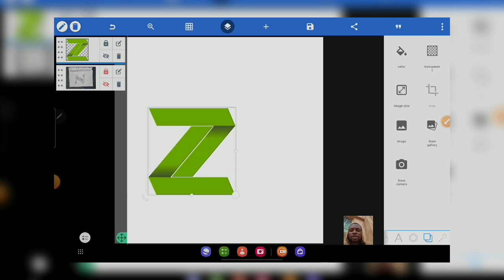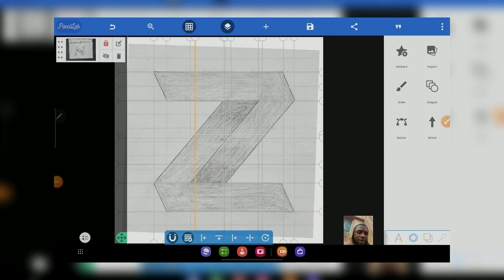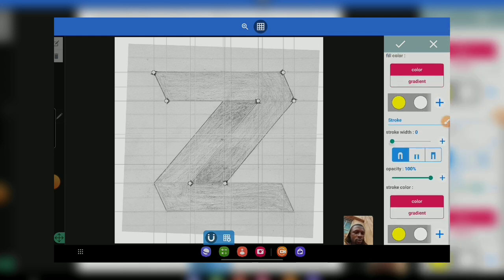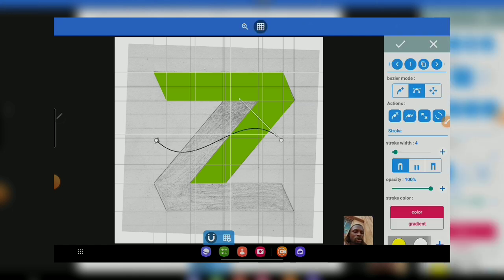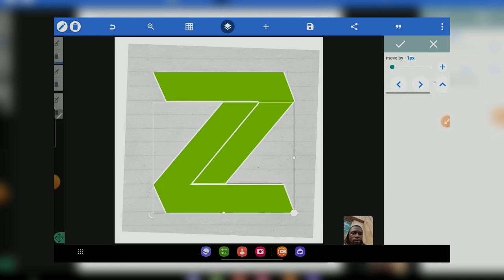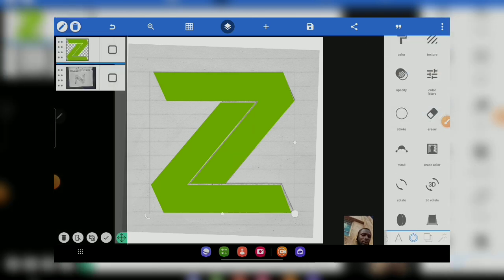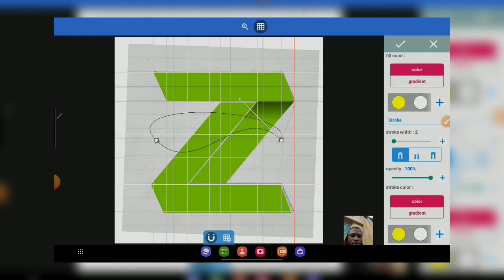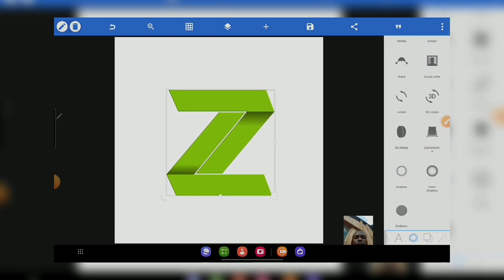A Complete Guide to Vectorization in Pixellab / Mastering Logo Vectorization in Pixellab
Master the Art of Logo Vectorization in Pixellab, graphic design, adobe illustrator, logo design process, pixellab logo design, pixel perfect icons, A Complete Guide to Vectorization in Pixellab, vector ink tutorial, how to make logo in vector ink, satori graphics, jpg to vector, image to vector, Mastering Logo Vectorization in Pixellab, how to use bezier tool in pixellab, logo design tutorial